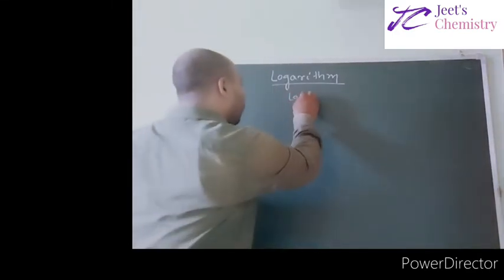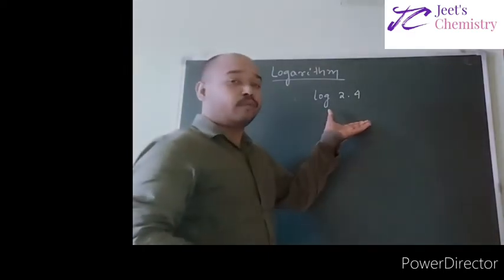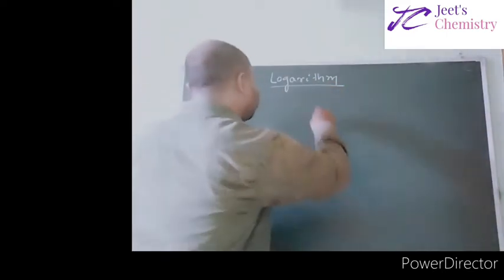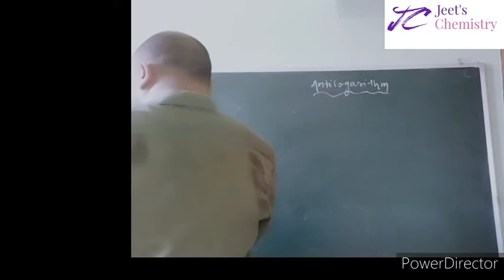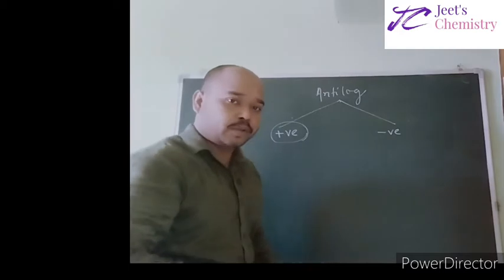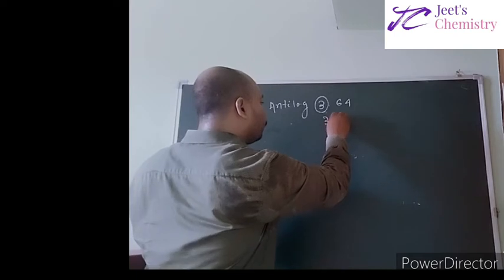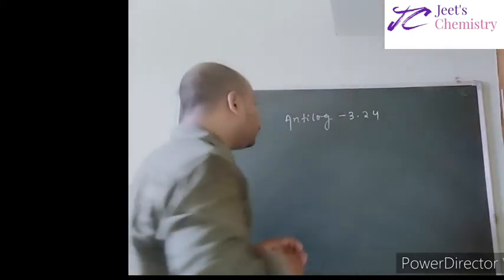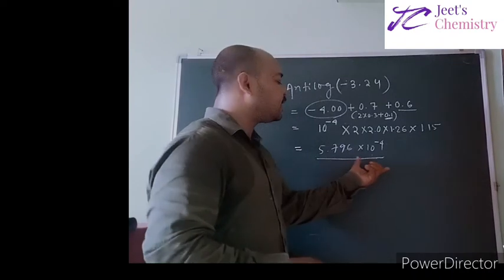Trick to calculate log and antilog || Jeet Sir